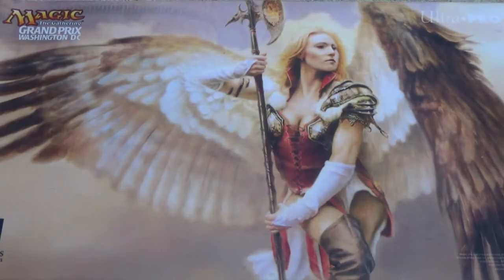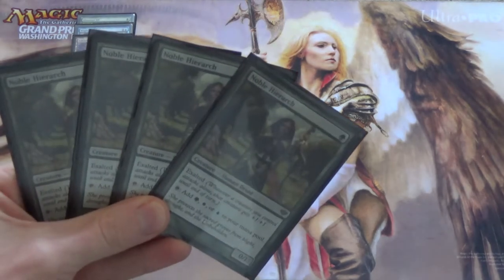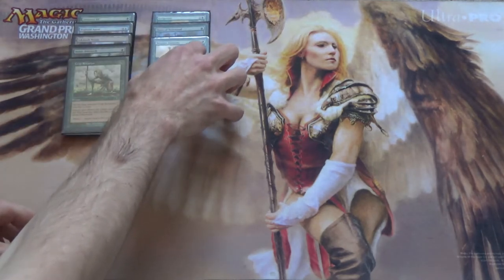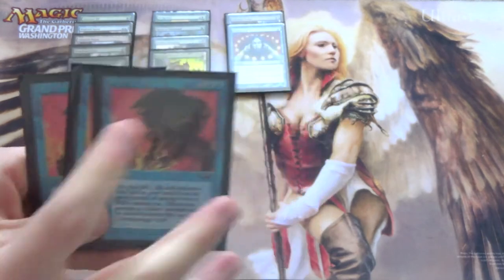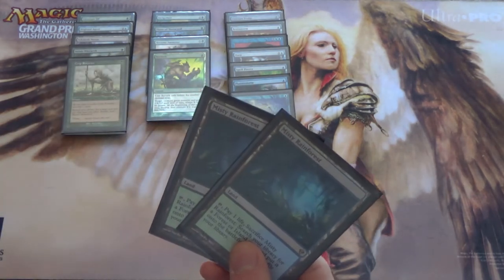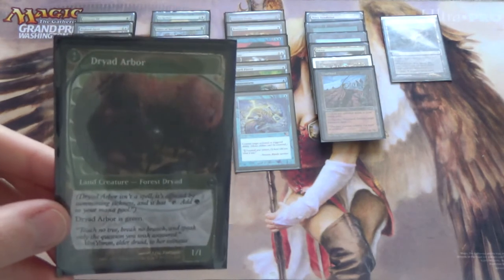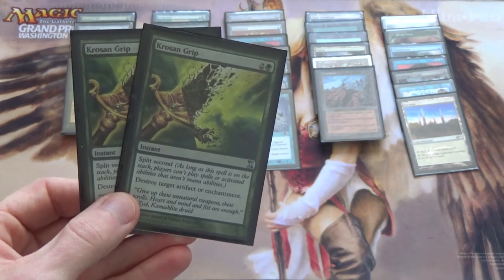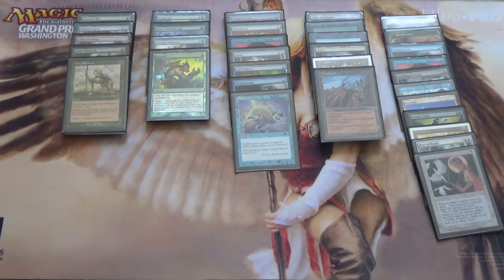Bant Infect — Legacy Deck Tech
This is the version of Legacy Infect that I prefer to run these days. Coming from T1GlistenerElf, I hope that that means something.

If I had to change anything about it, I might take out one Gitaxian Probe for another Vines of Vastwood in a more removal-heavy meta, and I might go down one Daze since I only have three Tropical Islands (although I'm less confident that this is better.)

Creatures (12)
4 Blighted Agent
4 Glistener Elf
4 Noble Hierarch
Instants (25)
1 Become Immense
2 Berserk
4 Brainstorm
2 Crop Rotation
4 Daze
1 Flusterstorm
3 Force of Will
4 Invigorate
1 Spell Pierce
1 Stifle
2 Vines of Vastwood
Sorceries (4)
4 Gitaxian Probe
Lands (19)
1 Forest
4 Inkmoth Nexus
1 Pendelhaven
1 Savannah
3 Tropical Island
1 Wasteland
8 green fetchlands
Sideboard (15)
1 Bojuka Bog
1 Dryad Arbor
1 Flusterstorm (or Mindbreak Trap)
1 Force of Will
1 Grafdigger's Cage
1 Hydroblast
1 Karakas
2 Krosan Grip
1 Meekstone
2 Rest in Peace
2 Swords to Plowshares
1 Viridian Corrupter

Thanks to our patrons:
Benedetto Diab
Chad